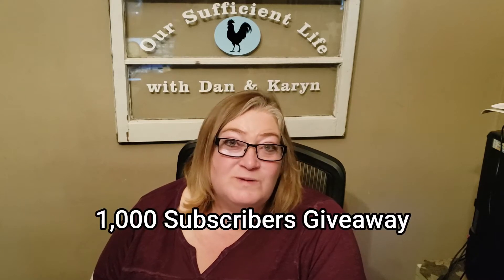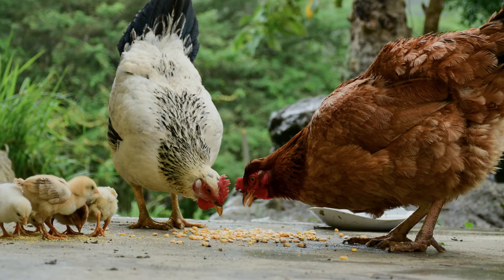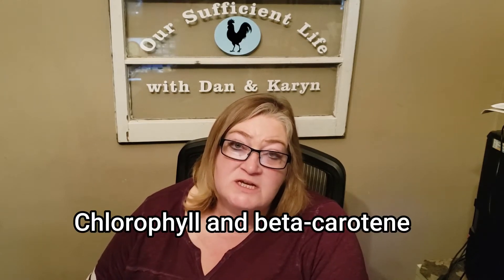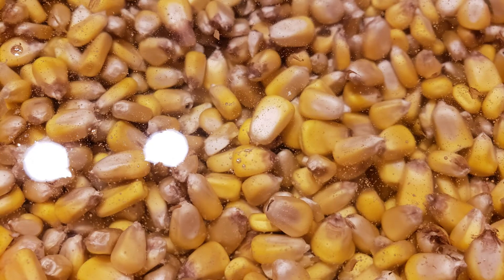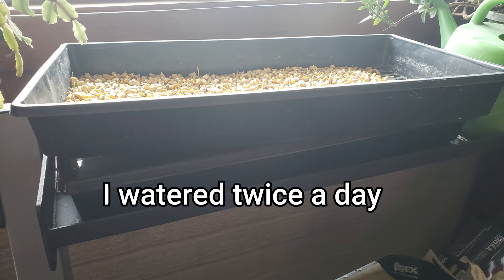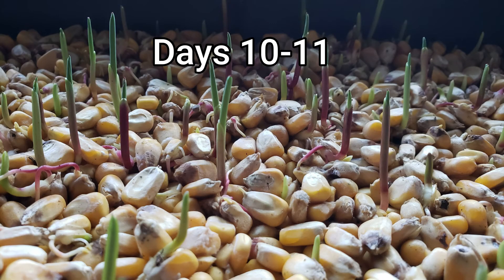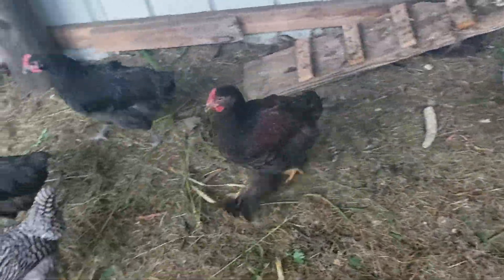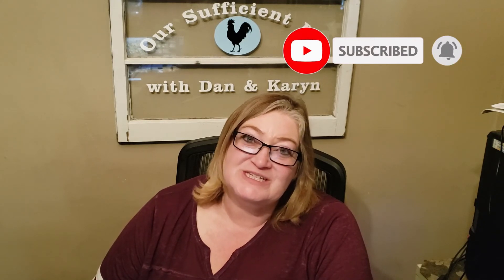How to SPROUT CORN for chickens - why should you do it?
How to sprout corn and grains for feeding chickens. Plus, why you should do it! SO MANY benefits and so EASY.

HOW YOU CAN HELP US
All of the above helps us to grow our channel and continue to produce videos.

ABOUT OUR SUFFICIENT LIFE
We live on 8 acres in rural Iowa and have what feels like the perfect place to become less dependent on buying things in stores and the electric company. Dan and I are in our mid-50s and we are gearing up to retire early and make a self-sufficient living right here. Our goal is not just to survive, but thrive and we want to take you along with us on our homesteading journey. On our channel you will find videos on building things, recipes, canning, deep winter greenhouses, chickens and much more - anything we are doing to build our homestead!

Karyn has been a farm girl, teacher, software instructor, hospital office worker and a general nerd. She shares the recipes, kitchen and home tips, and works the garden.

Dan grew up in the Appalachian mountains of Tennessee. He has been a soldier, assembly line worker, farmer, and a sign maker. He works on improving the property, building things, and fixing things.